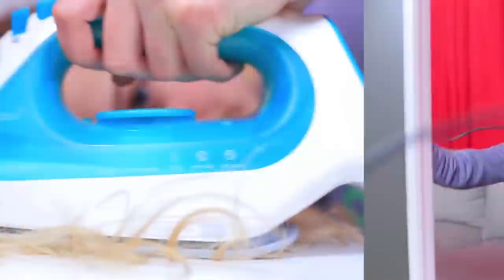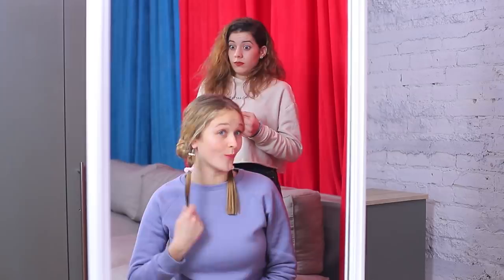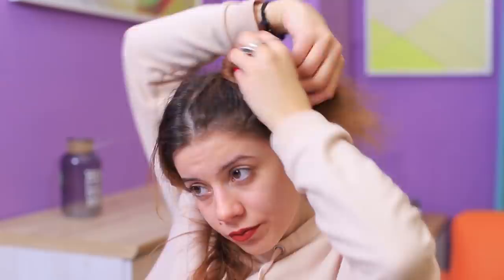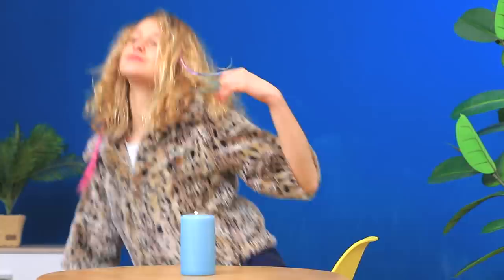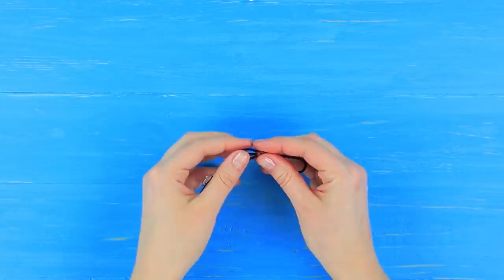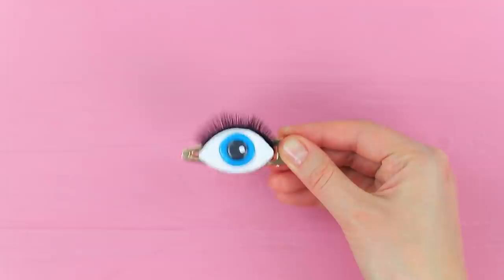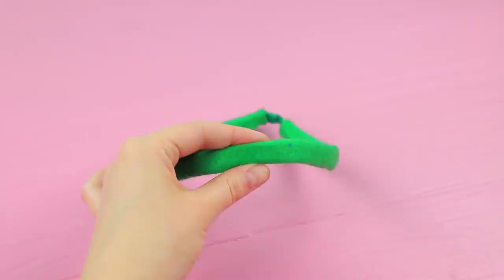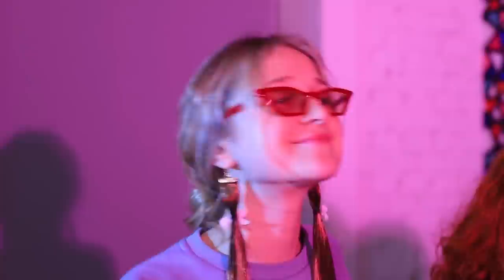11 Weird Hairstyle Tricks and Hacks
Want to create an original look? The easiest way to do this is with an unusual hairstyle. Funny pigtails, iroquois, hair decor - this is what you need!

Supplies and tools:
• Polymer clay
• Clear polish
• False lashes
• Black marker
• Hot glue gun
• Hair clip
• Colorful hair extensions
• Bobby pins
• Artificial stones
• Strand of artificial hair
• Crimp connectors
• Pliers
• Jump rings
• Earring hooks
• Bows
• Phone case
• Bright artificial hair
• Felt
• Natural colored braid
• Headband
• Thin strand of hair
• Claw clip
• Different hair accessories
• Hair ties
• Pringles
• Hair coloring spray
• Colorful artificial braid